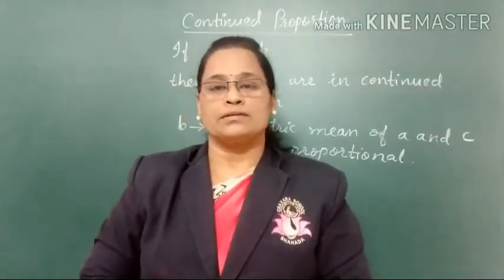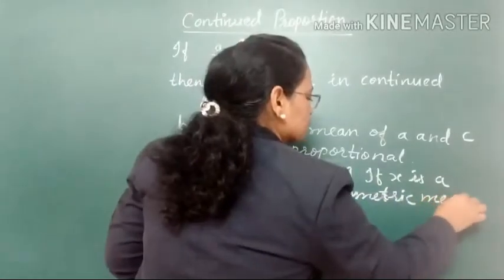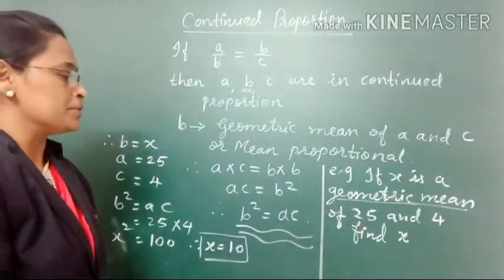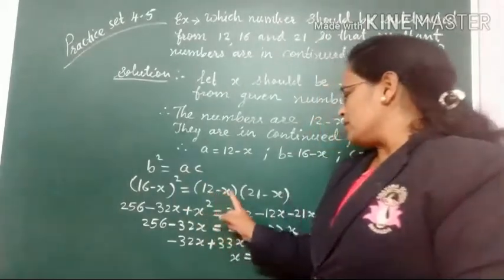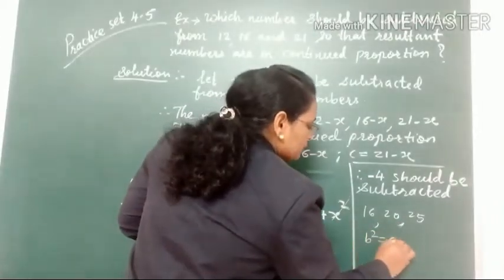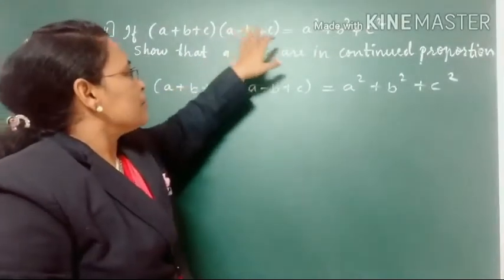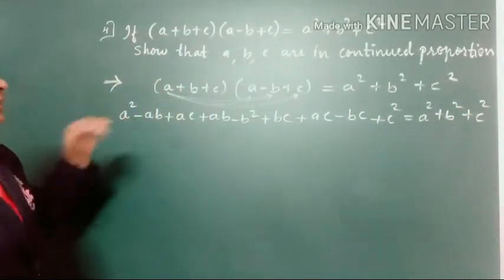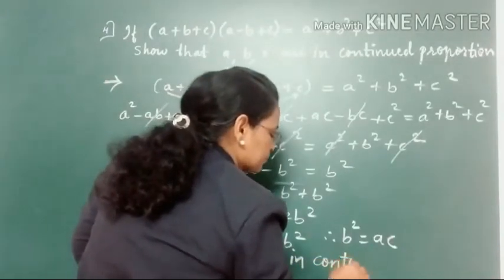9th - Maths.(1) L. No. 4 (Part 5)